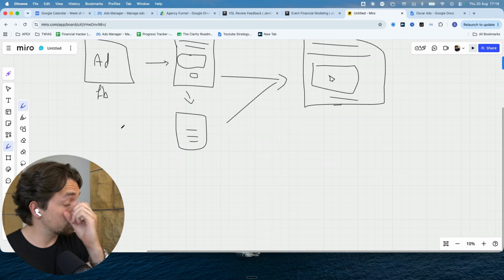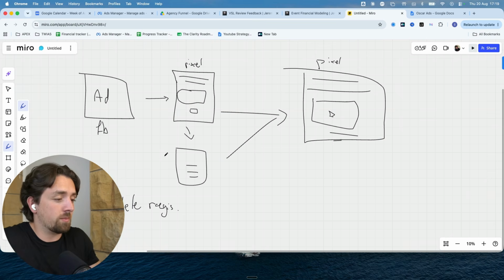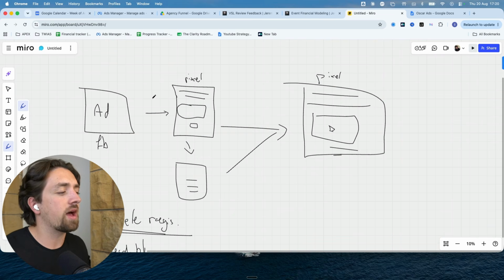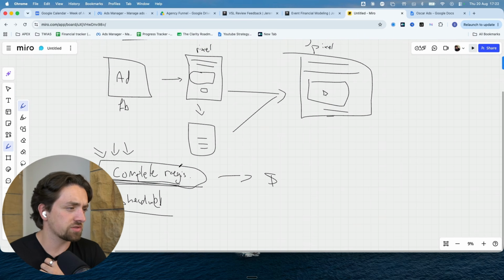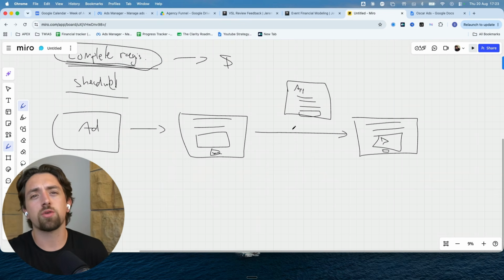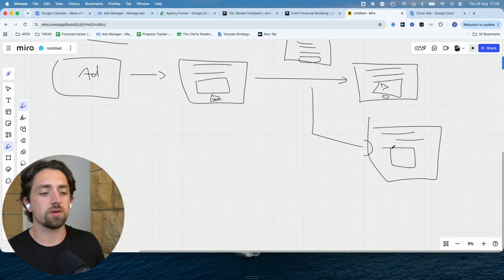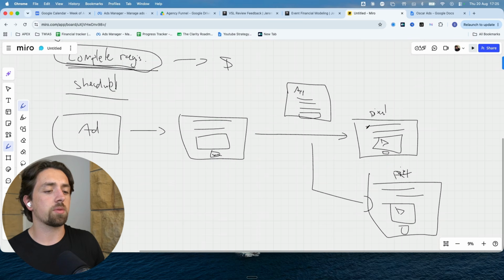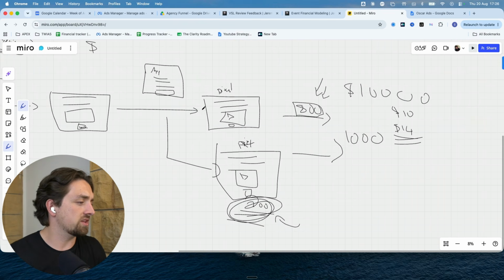Cheap Leads are Killing Your Webinars: Here's How to Fix It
Have an audience but want help scaling your course, coaching or community?